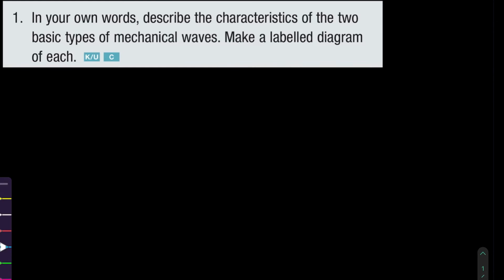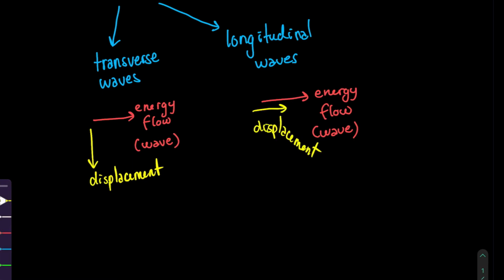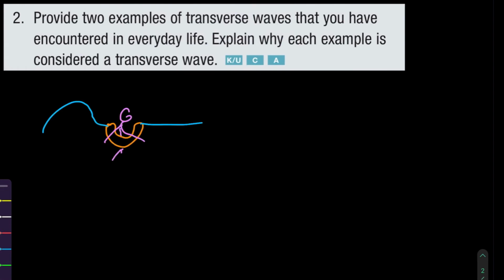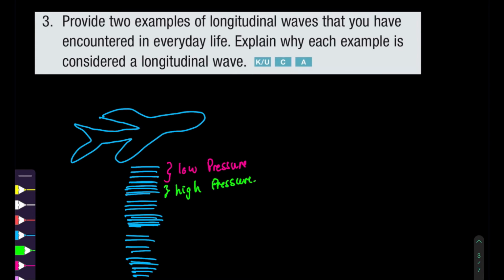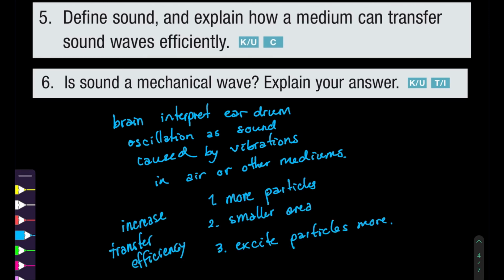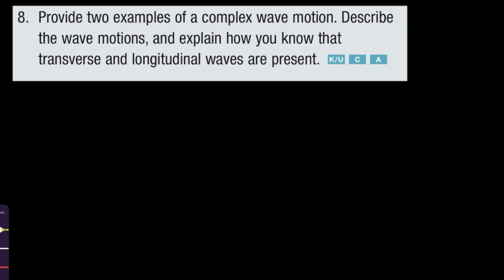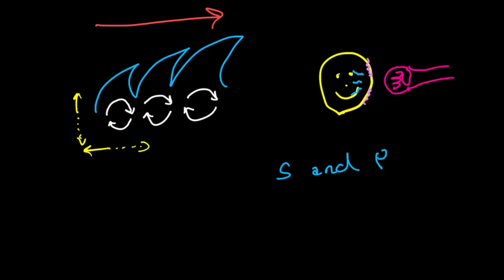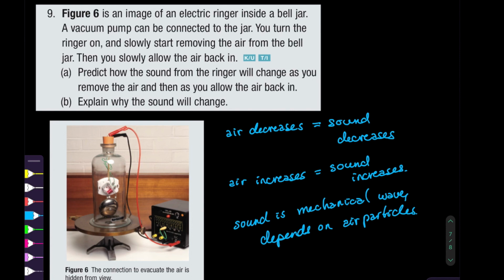8.2 Types of Mechanical Waves: Transverse and Longitudinal Waves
Homework help for Nelson Physics 11 Chapter 8.2 Types of Mechanical Waves: Transverse and Longitudinal Waves.

You will be able to get the nelson physics 11 solutions to the following questions at a high school physics level:

00:00 1. In your own words, describe the characteristics of the two basic types of mechanical waves. Make a labelled diagram of each.

03:15 2. Provide two examples of transverse waves that you have encountered in everyday life. Explain why each example is considered a transverse wave.

04:49 3. Provide two examples of longitudinal waves that you have encountered in everyday life. Explain why each example is considered a longitudinal wave.

07:03 5. Define sound, and explain how a medium can transfer sound waves efficiently.

6. Is sound a mechanical wave? Explain your answer.

08:34 7. Aside from communicating by speech, list three benefits of being able to detect sound.

10:09 8. Provide two examples of complex wave motions. Describe the wave motions, and explain how you know that transverse and longitudinal waves are present.

12:02 9. Figure 6 is an image of an electric ringer inside a bell jar. A vacuum pump can be connected to the jar. You turn the ringer on, and slowly start removing the air from the bell jar. Then you slowly allow the air back in.
(a) Predict how the sound from the ringer will change as you remove the air and then as you allow the air back in.
(b) Explain why the sound will change.

Fernando Morales